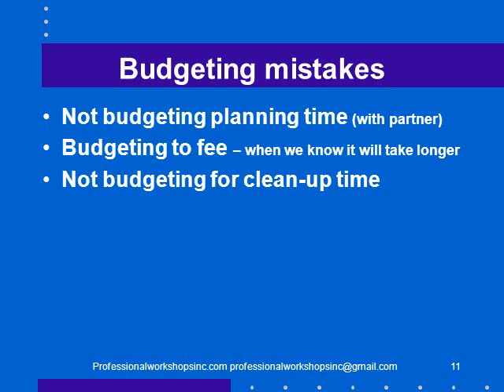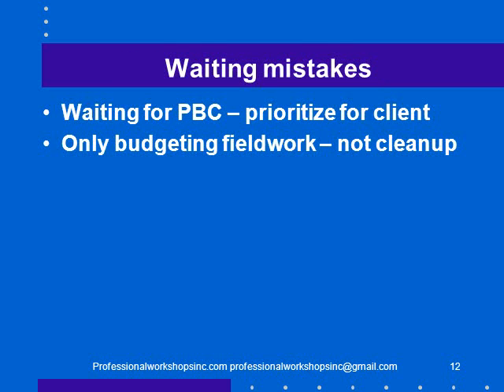Audit inefficeincy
Four major sources of audit inefficiency are discussed; poor audit strategy, excess documentation, poor file review and workflow management.